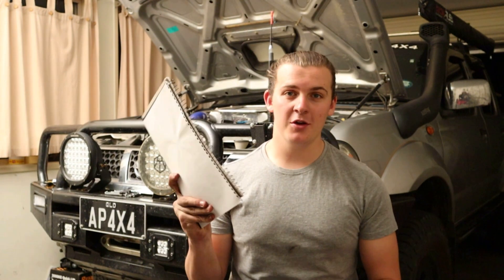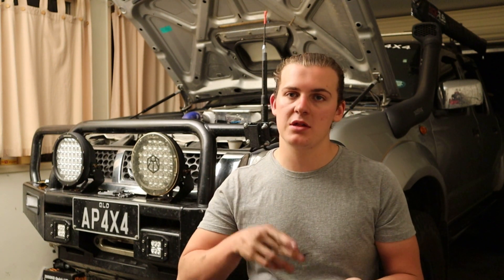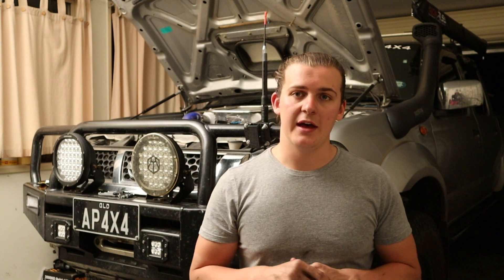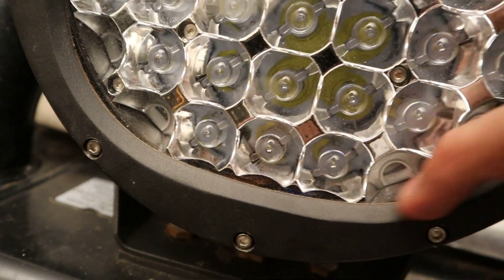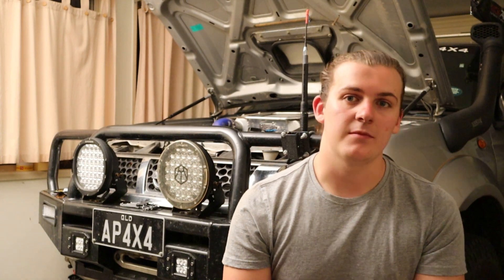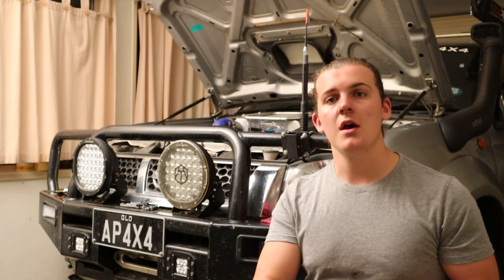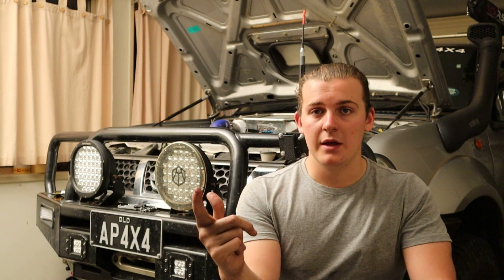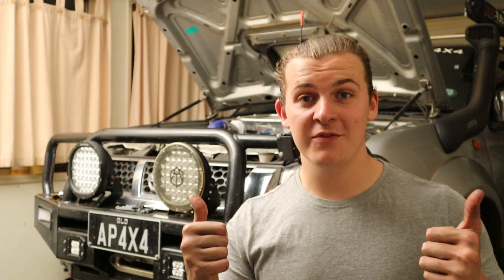SUPERNOVA 9" Remnant LED Driving Lights // Gear Review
Hey everyone,
This one has been in production since about July last year, but I've finally done the editing and so here is the finished product. Behold my review of my Supernova 9" Remnant LED spotlights.

Be aware that these spotlights are no longer and I actually found myself reviewing Supernova as a company about as much as I was the product, but overall I was always very pleased with both the service and the product.

Although these have been removed now, I'm still looking to replace them with something suitable and have been using makeshift driving lights and look forward to picking my next pair whatever they may be.

As always, don't forget you can head to my Instagram as well to keep up to date with the latest and greatest on what I'm doing and whats coming up next and also if you're feeling super bored you can even follow my personal Snapchat account.

As always if you have any suggestions for content, product reviews, or even just feedback on any of my videos I'm always open to new ideas and criticism and would love to hear it!

Cheers,

Clay.